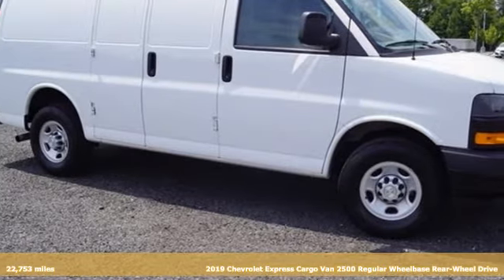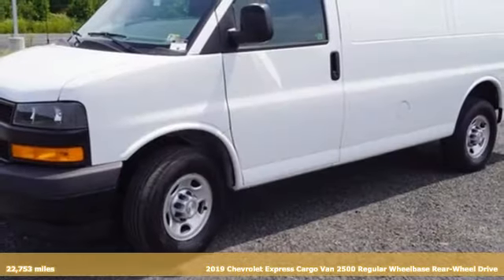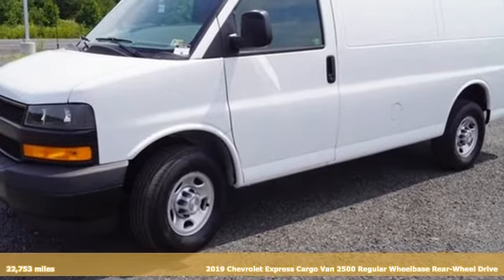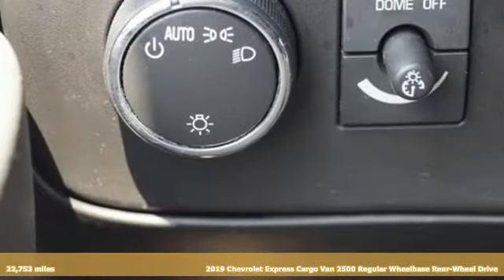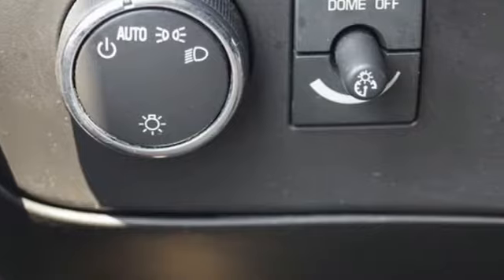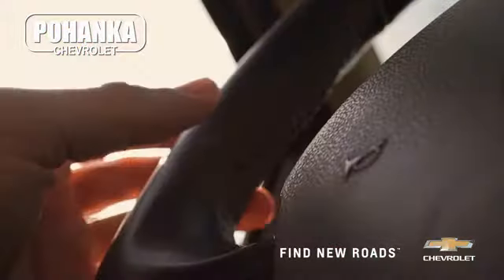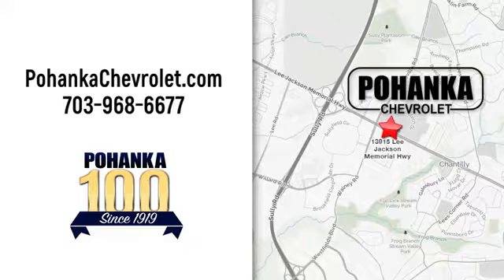Used 2019 Chevrolet Express 2500 Manassas VA Chantilly, MD CP21106 - SOLD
Year: 2019
Make: Chevrolet
Model: Express 2500
Trim: Work Van
Engine: 4.3L V6
Transmission: 8-Speed Automatic with Overdrive
Color: White
Mileage: 22753
Stock #: CP21106
VIN: 1GCWGAFP5K1261461
CARFAX One-Owner. Clean CARFAX. Summit White 2019 Chevrolet Express 2500 Work Van Cargo Cargo RWD 8-Speed Automatic with Overdrive 4.3L V6brbrbrLocated right next to Dulles International Airport on Route 50 in Chantilly, Fairfax VA. Odometer is 9875 miles below market average!brbrAll prices exclude taxes, title, license, freight, and dealer processing fee of $899.00. Published price subject to change without notice to correct errors or omissions or in the event of inventory fluctuations. All features not on all vehicles. Vehicles shown are for illustration purposes only.

Address:
13915 Lee Jackson Hwy